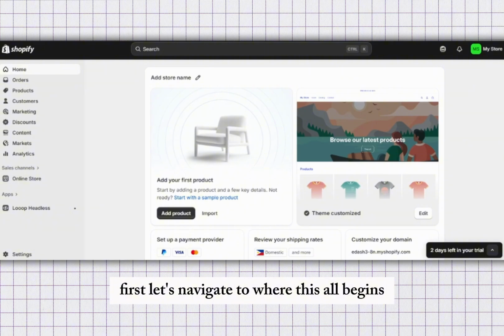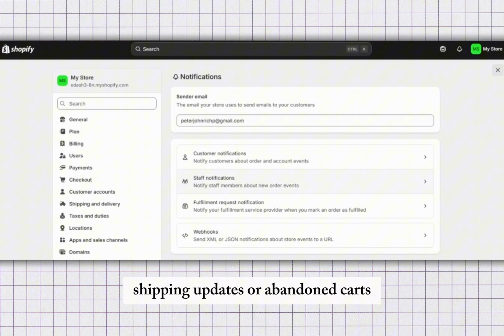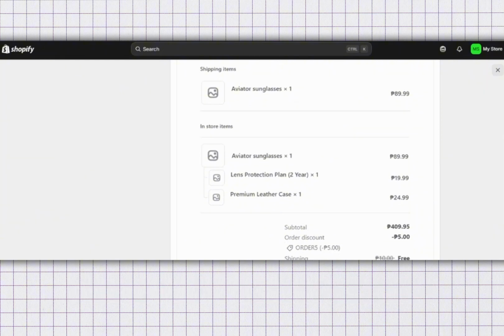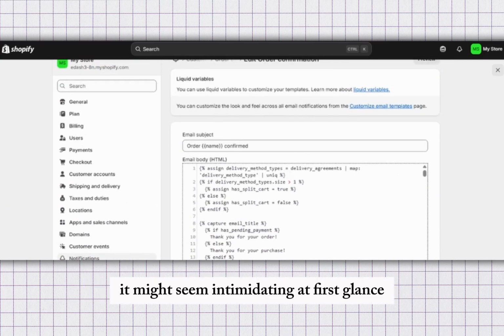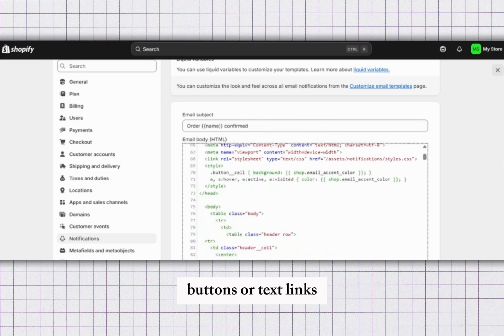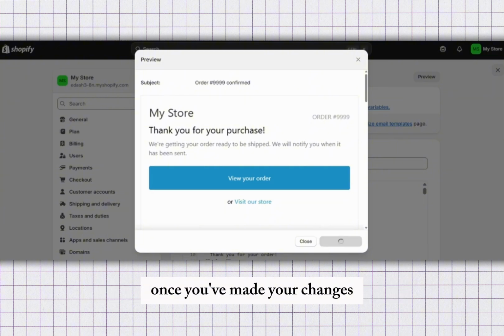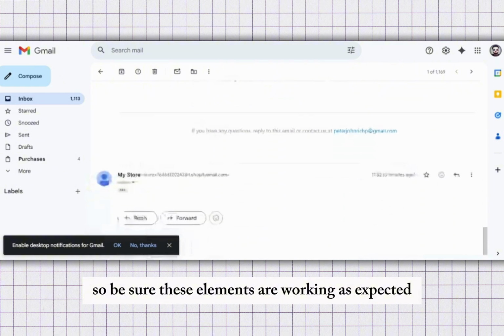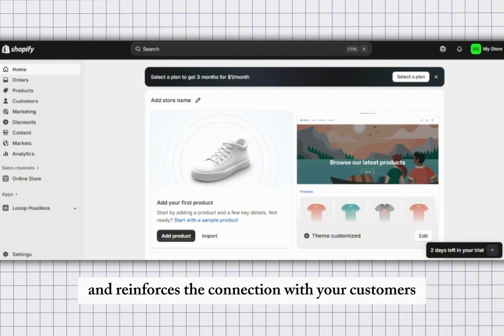How to Customize the Order Confirmation Email on Shopify (2025 Tutorial)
Learn how to take your Shopify store to the next level by customizing your order confirmation email. In this video, we'll explore the best ways to personalize your email templates, making them more engaging and professional. Discover how to add your brand's voice and style to every confirmation email, enhancing the overall customer experience. Whether you're a seasoned Shopify user or just starting out, this tutorial will guide you through the process of creating customized order confirmation emails that reflect your brand's unique identity and leave a lasting impression on your customers. With step-by-step instructions and expert tips, you'll be able to create effective and personalized emails that drive customer loyalty and increase sales.